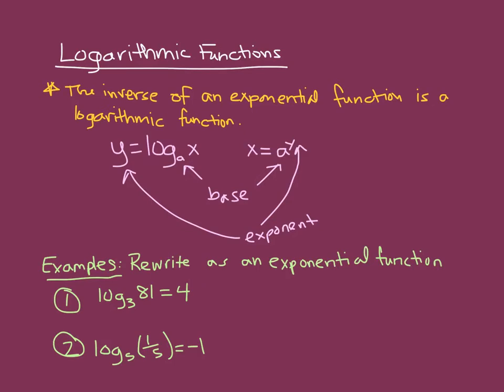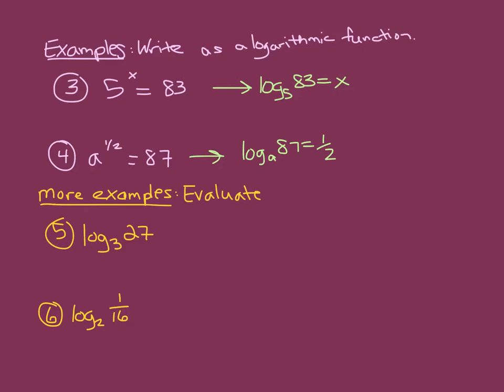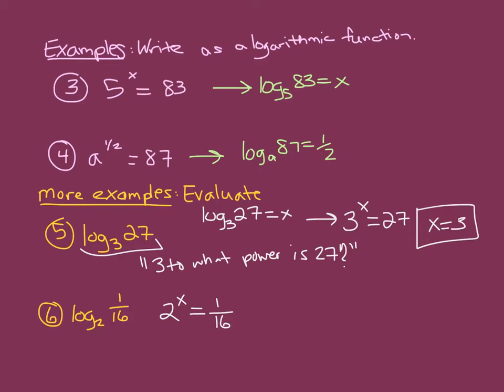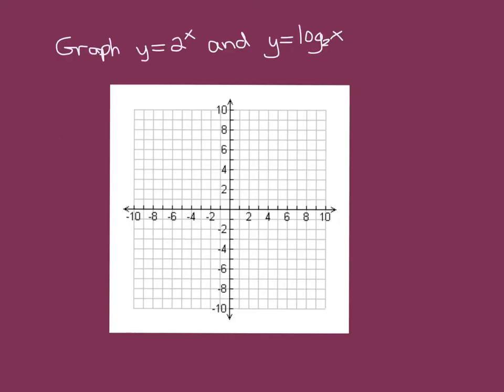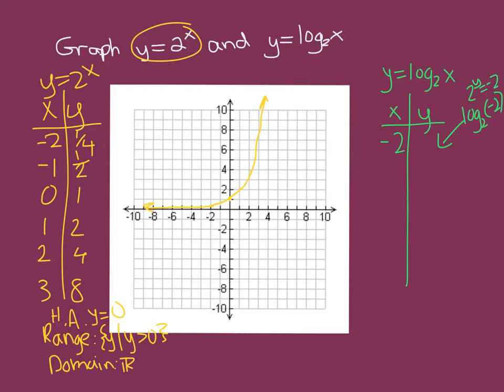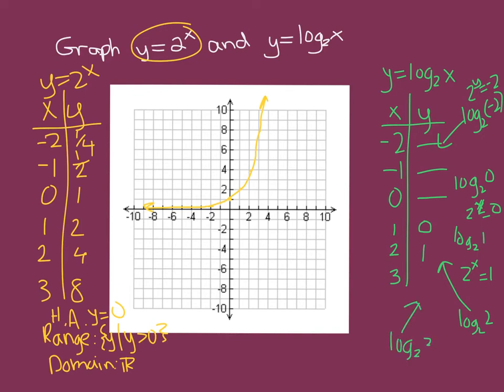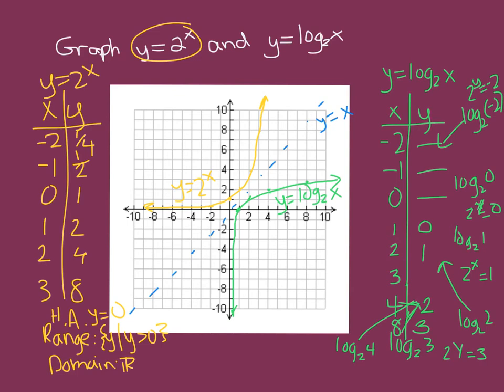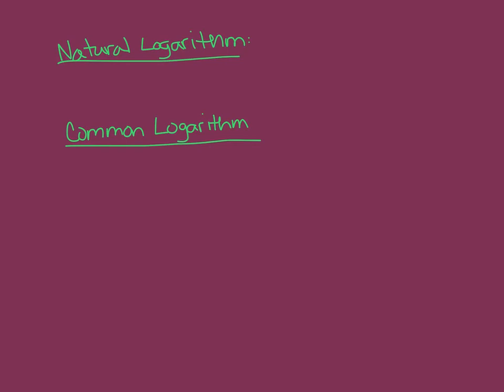Precalculus 5.4 Logarithmic Functions